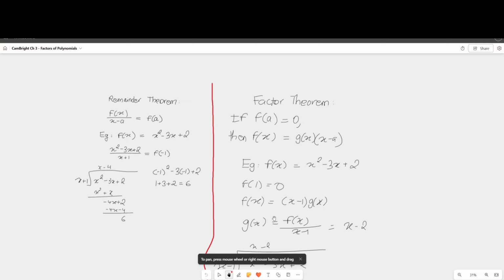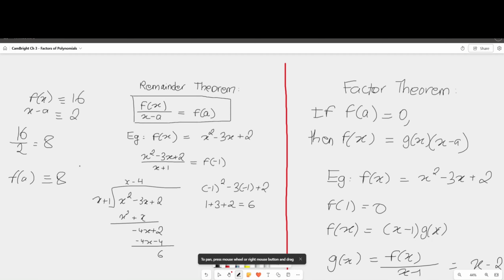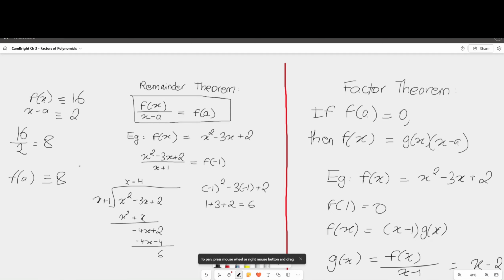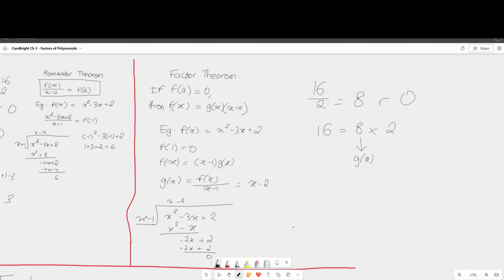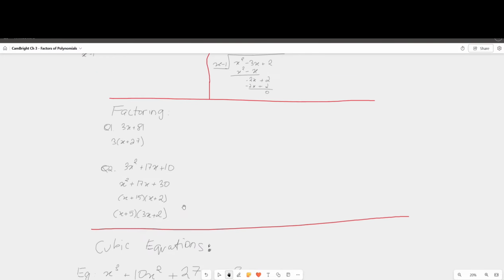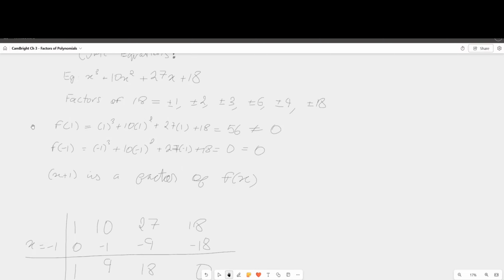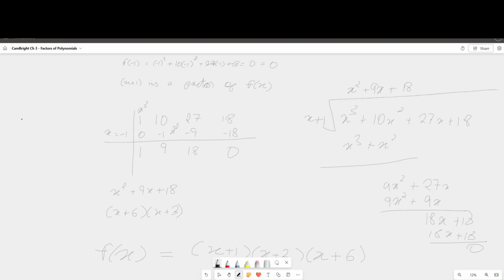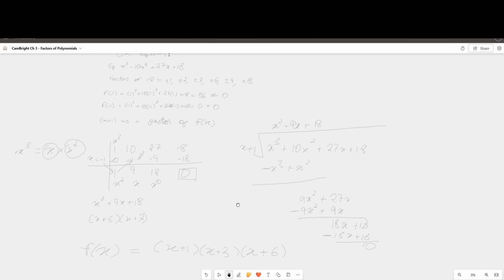CIE IGCSE 0606 Additional Mathematics Ch 3 - Factors of Polynomials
A video for the third chapter of CIE IGCSE 0606 Additional Mathematics